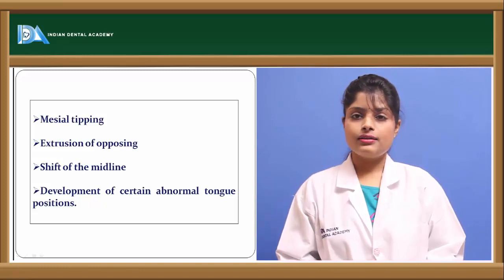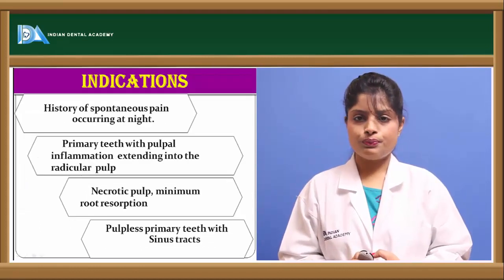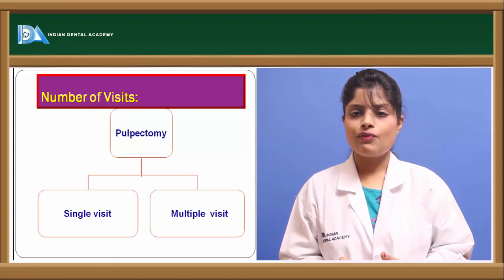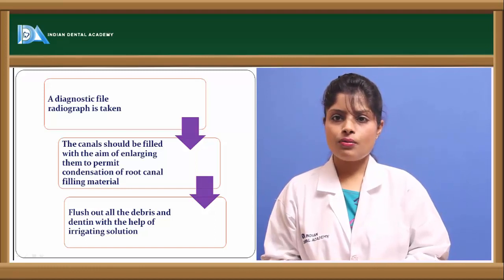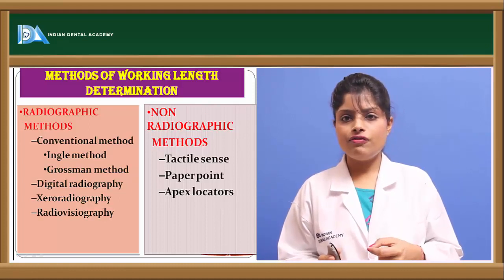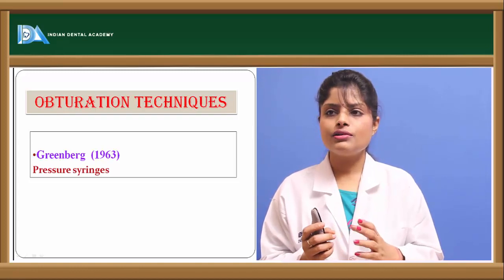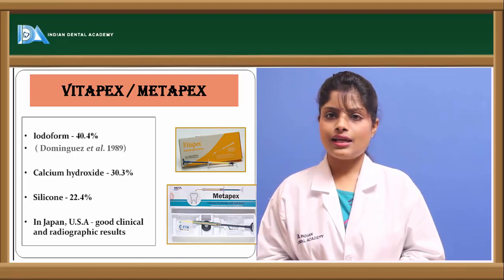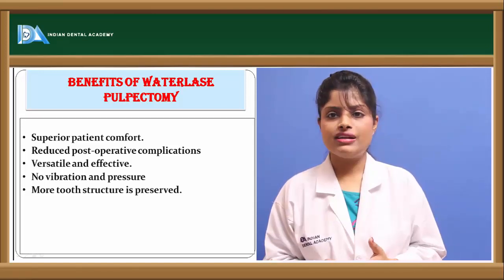Pulpectomy | Pedodontics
Periodontics etc.